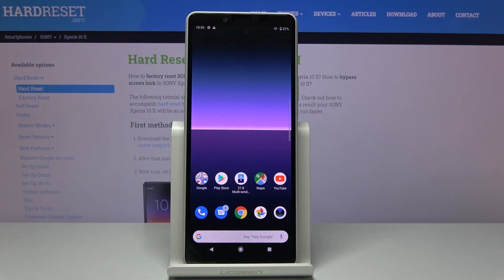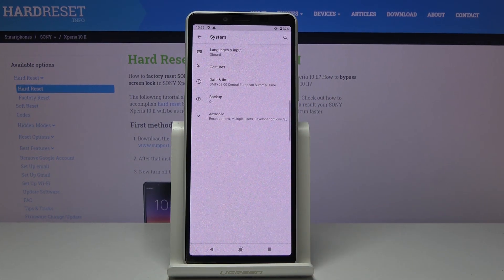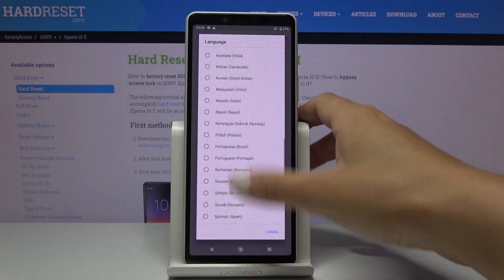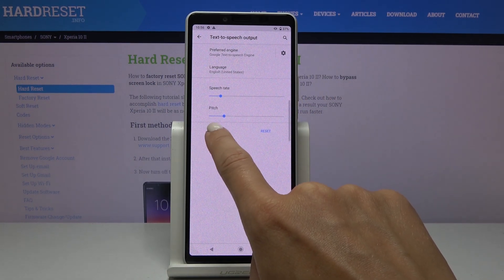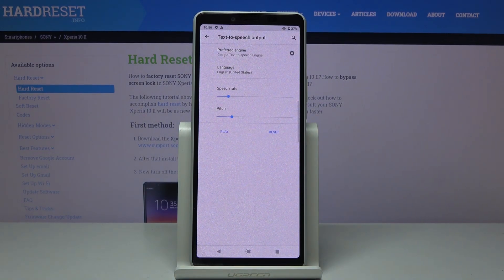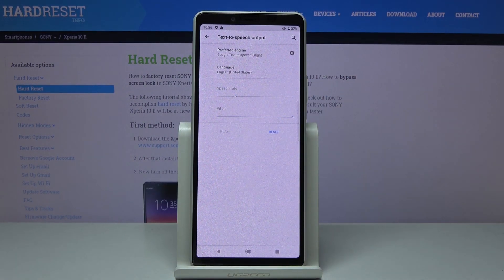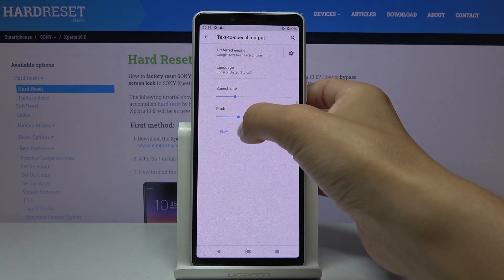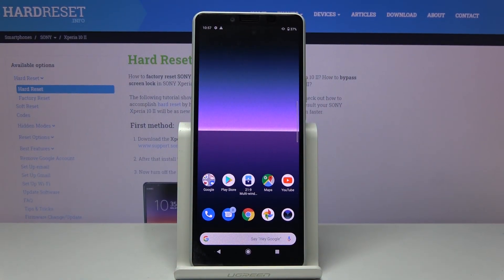How to Manage Text to Speech in SONY Xperia 10 II – Convert Text to Speech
Learn more info about SONY Xperia 10 II:
Today you will learn how to change text for a speech in SONY Xperia 10 II. If you think you need to use this feature, find out where it is located in SONY and how to activate and adjust it.